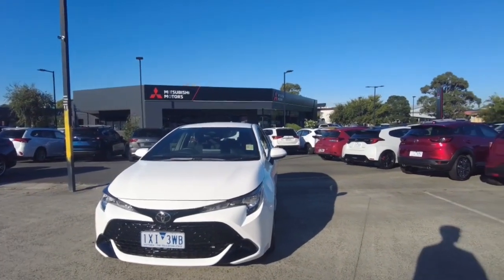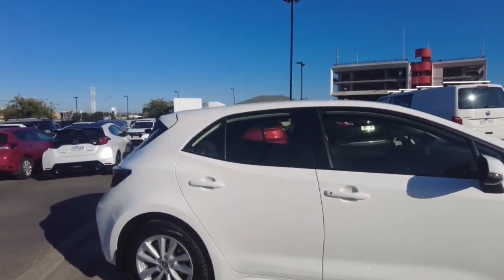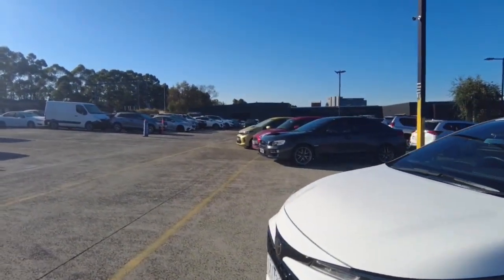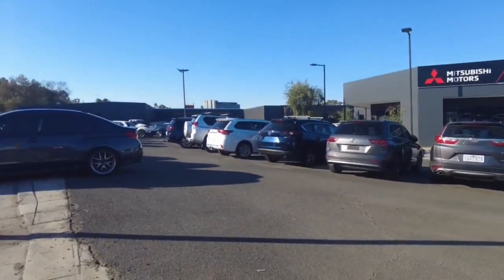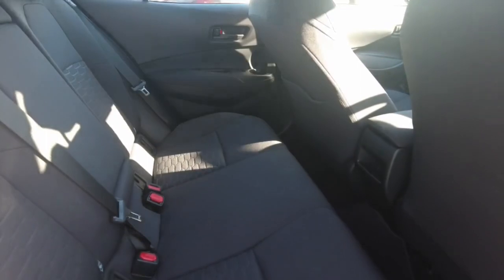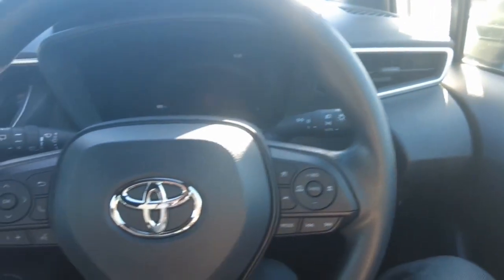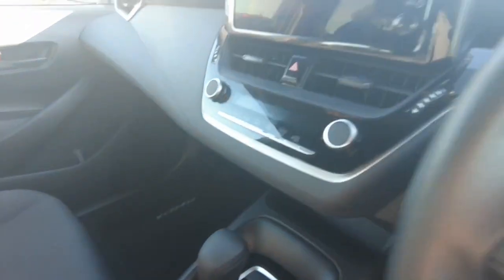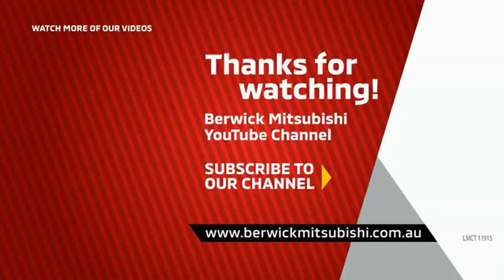2022 TOYOTA COROLLA Berwick, Dandenong, Frankston, Mornington, Melbourne, VIC U12983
White New 2022 TOYOTA COROLLA  available in Berwick, Victoria at Berwick Mitsubishi. Servicing the Danendong, Franston, Mornington, Melbourne, VIC area.

Berwick Mitsubishi
20-32 Kangan Dr